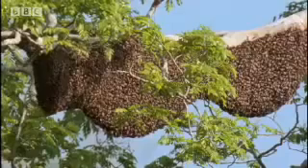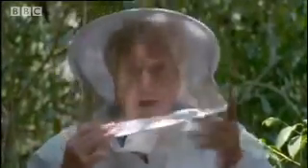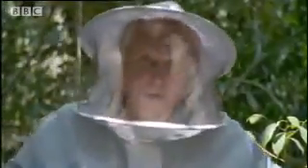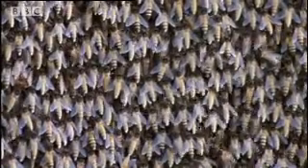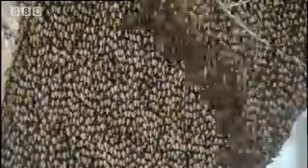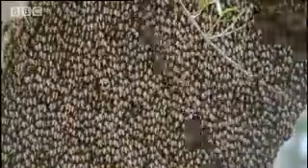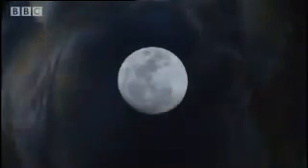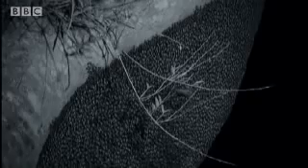Giant honey Bees Life in the Undergrowth BBC Attenborough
Sir David Attenborough visits Malaysia to take a closer look at the life of the world's largest honey bees. When one sting can lead to a thousand very quickly in a very defensive colony of killer bees, Sir David is quite keen to make a good impression!. Amazing video from BBC animal and wildlife show 'Life in the Undergrowth'. To Get More information about Organic Wild Raw Honey pls contact Mr. Robert Kok (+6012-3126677) and visit my now!